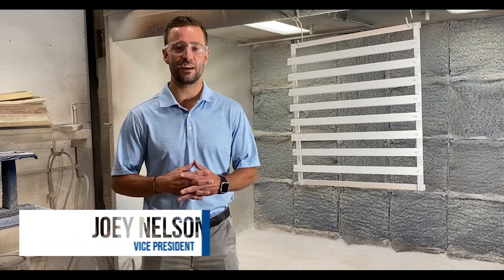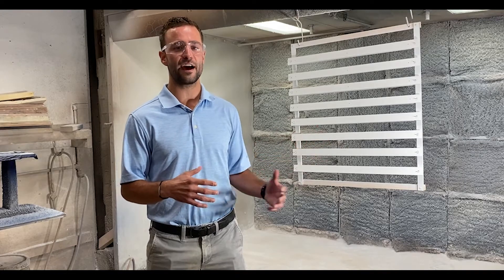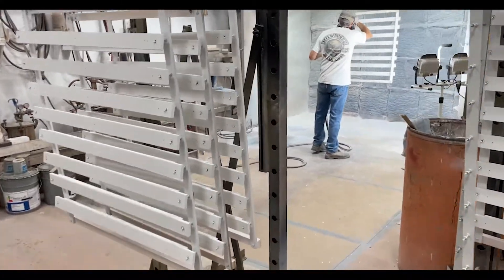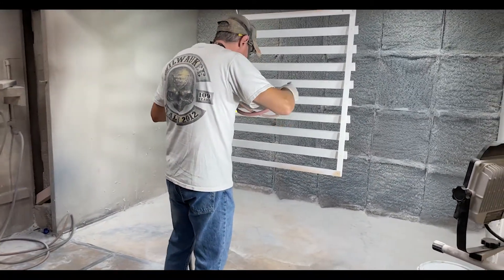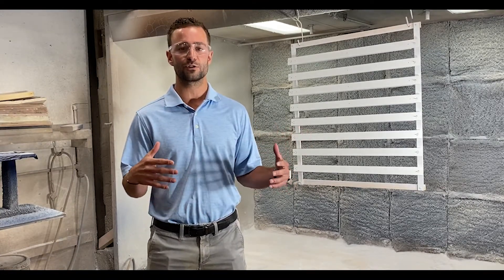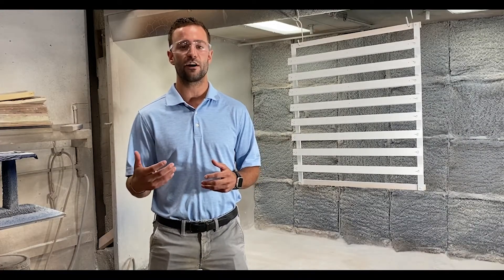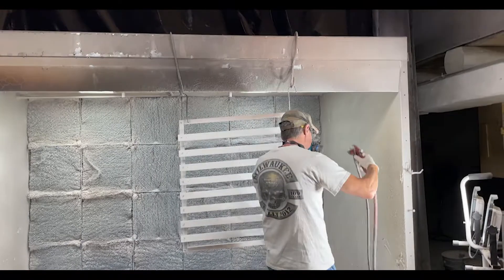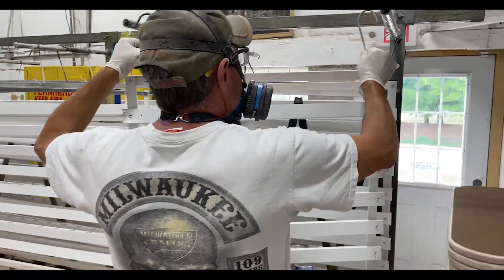Finishing Capabilities at ConceptWorks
Our team is able to provide a variety of finishes for materials such as woods, metals, plastics and fiberglass. Tune into the video to learn more about our capabilities!

If you have any paint finishing needs, whether it's woods, acrylics, or metals, head or call to get in touch with our team!